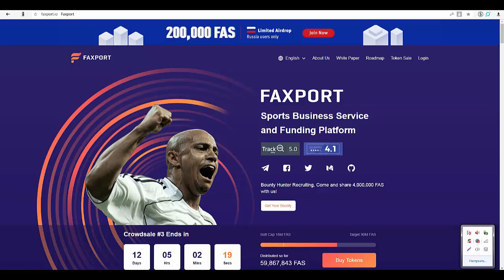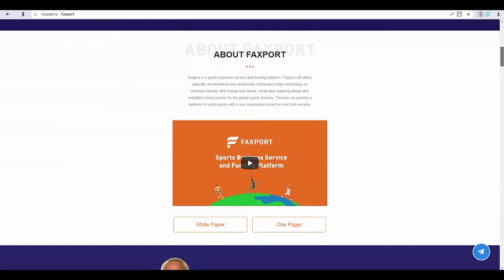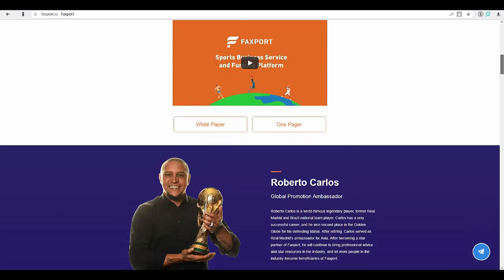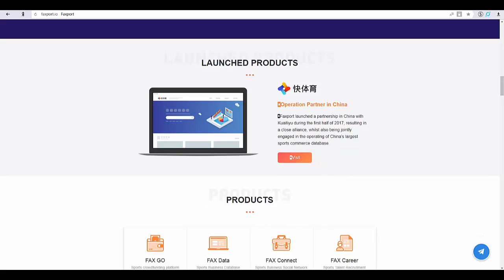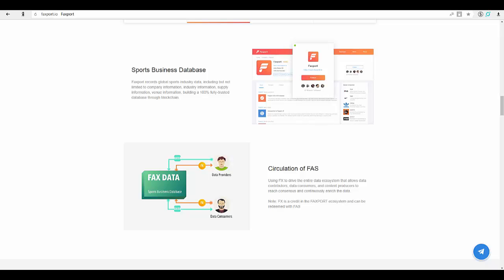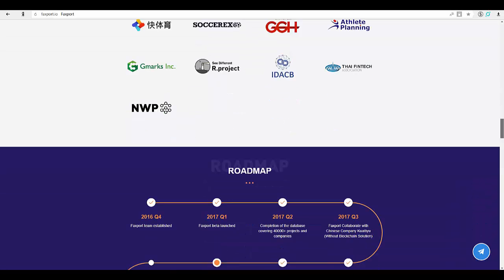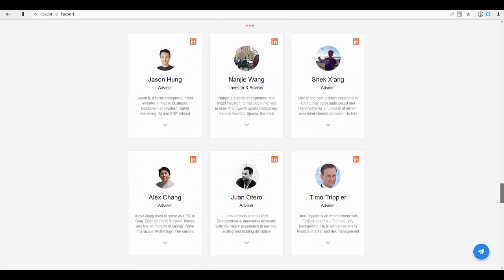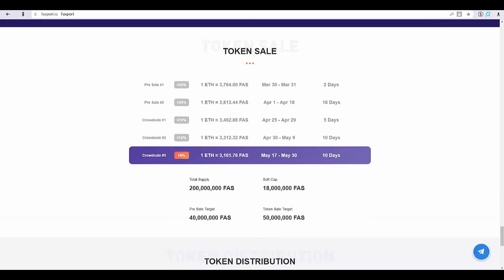[ICO] Faxport -invest in the next Nike!